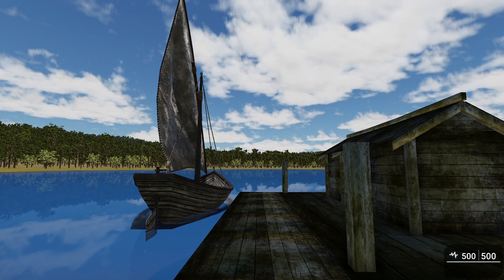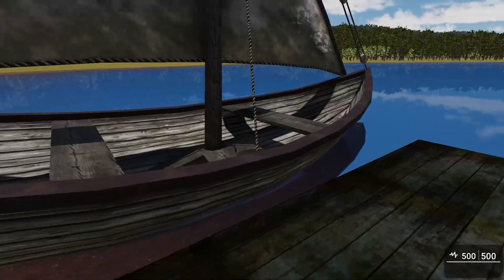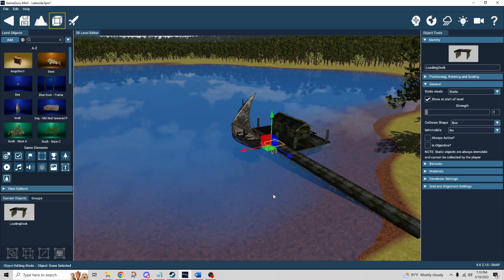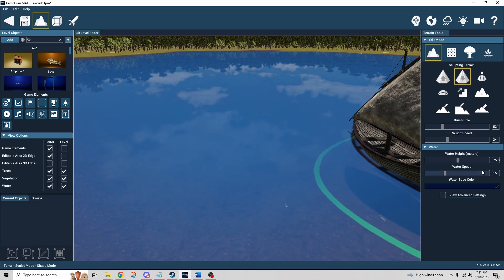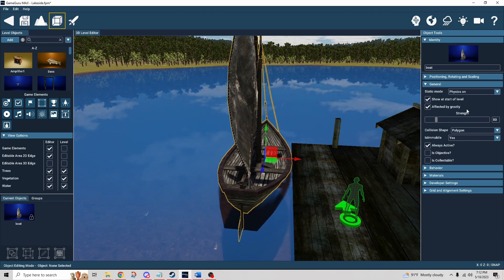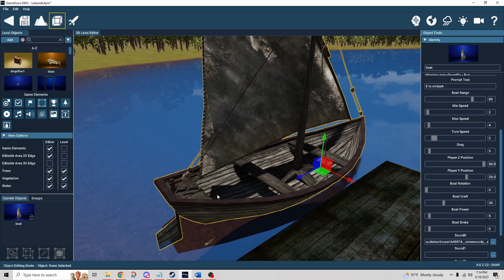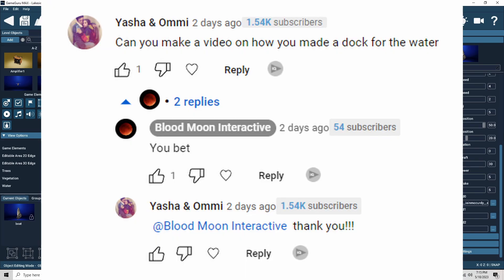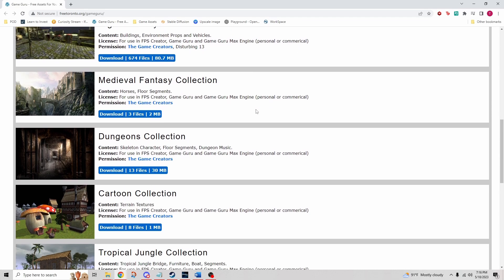GameGuru Max Tutorial - Boat Behavior (and water) Explained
Dive into the captivating world of boat behavior and water settings as I guide you through creating realistic and interactive boat movements, configuring stunning water effects, and adding depth to your aquatic environments. Plus, don't miss the bonus tip on where to find over 1,000 free assets to enhance your game at the end of the video. Join our GameGuru Max tutorial series and unlock the secrets to captivating gameplay experiences.

Time Stamps:
Water : 2:25
Boat: 4:54
Free Assets: 8:23